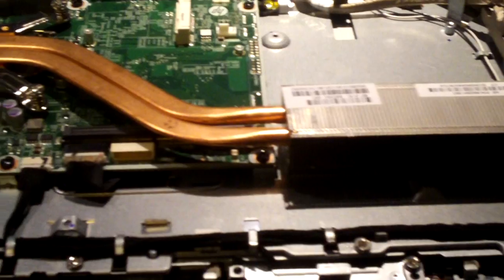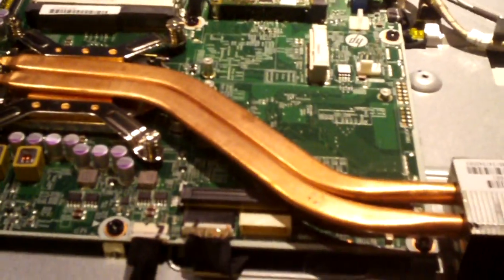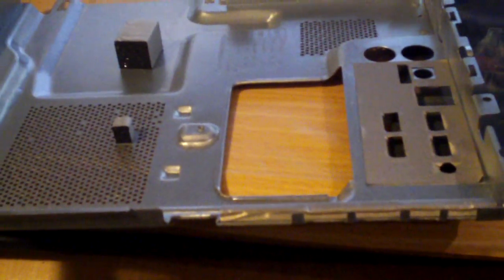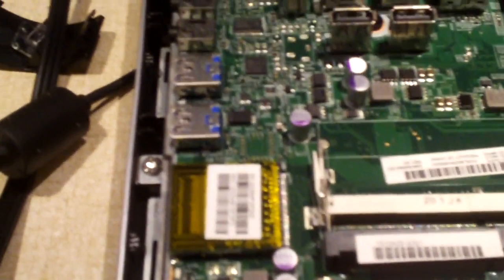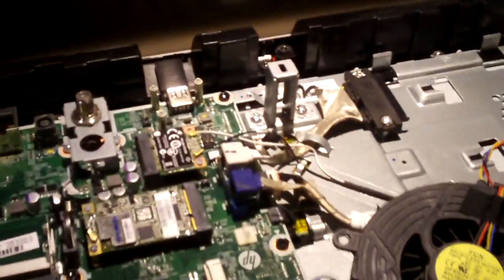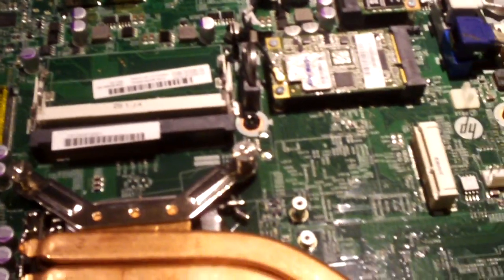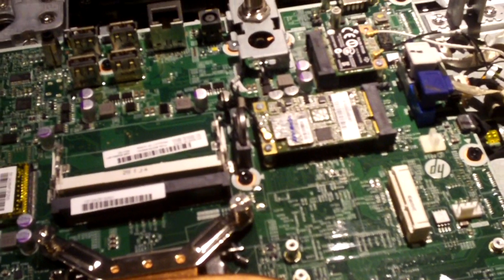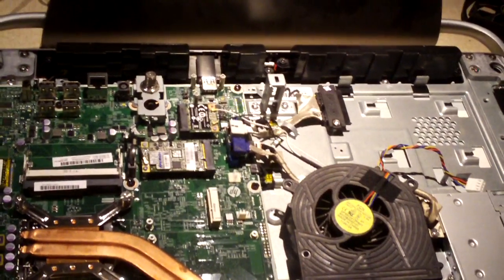Another rant about all in one computers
The fact that all-in-ones are very unreliable and the fact that the vast majority of them are proprietary designs are two good facts to hate the monitor with a laptop shoved behind it. The monitor and PC should have never been combined as one.